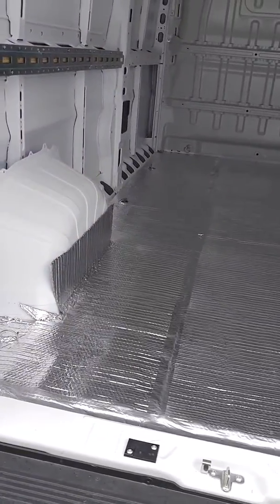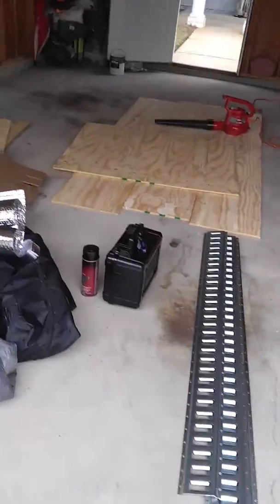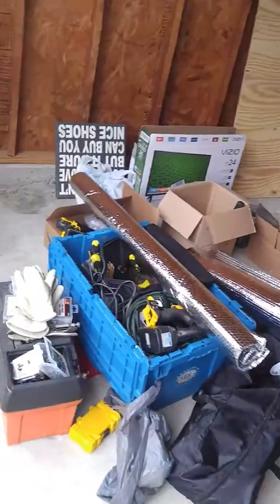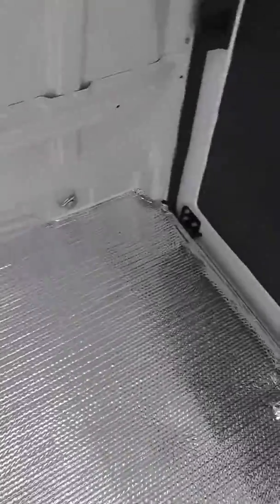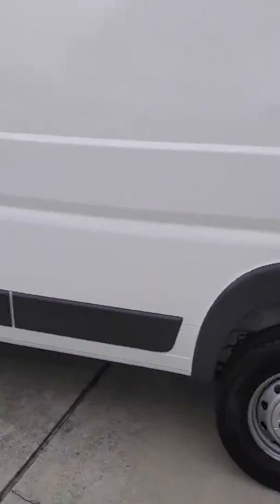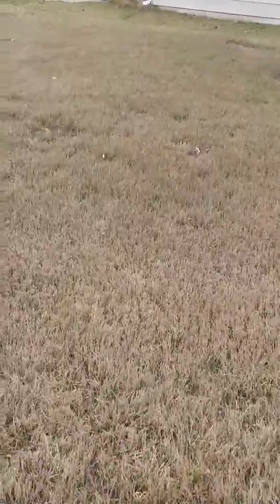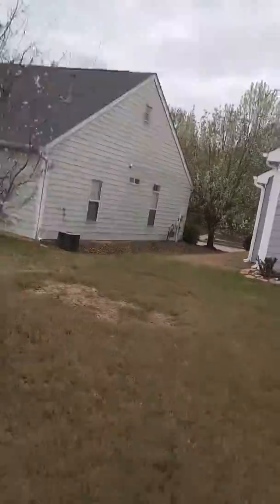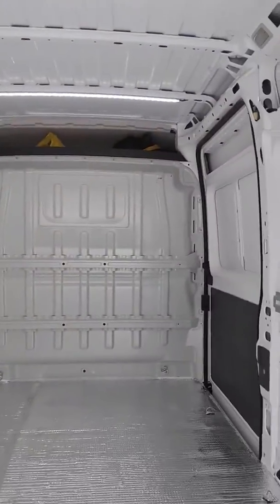SKA Expedite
Getting Floor and Etrack in the Ram Promaster 3500 high Roof.